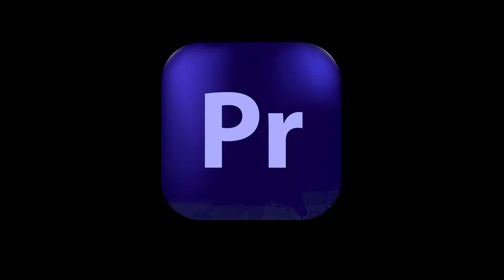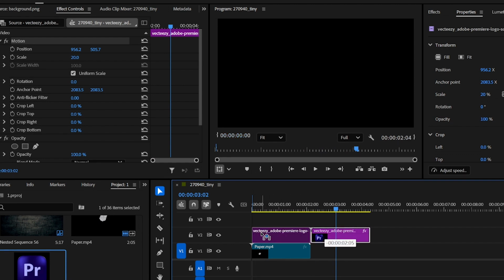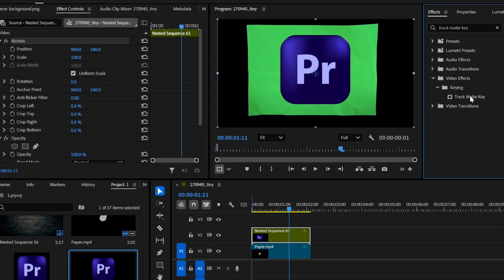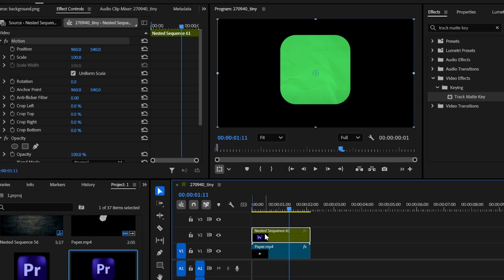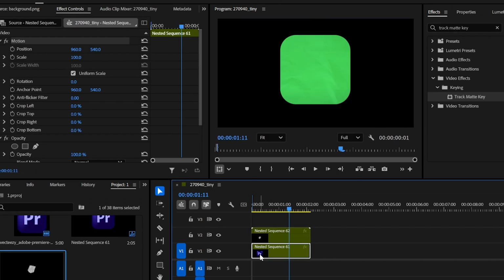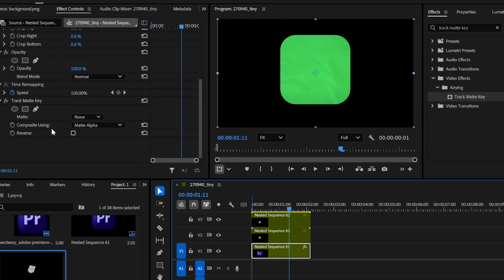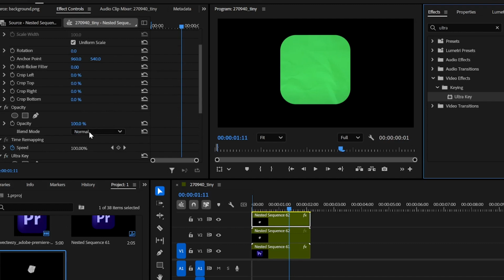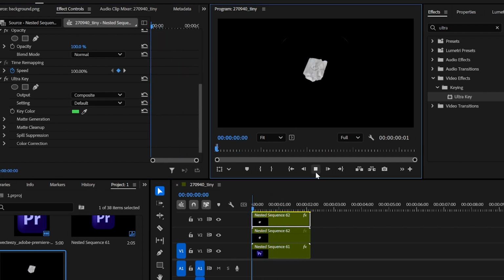How to Create an Ali Abdaal Paper Fold Effect in Premiere Pro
Learn how to create a dynamic paper fold transition effect using green screen elements, nesting, and track matte key techniques in Premiere Pro.